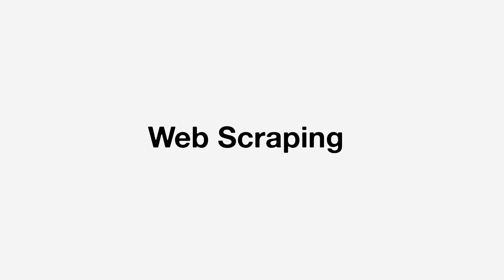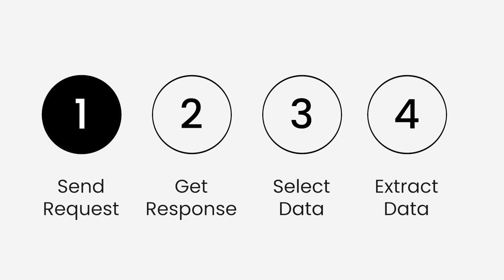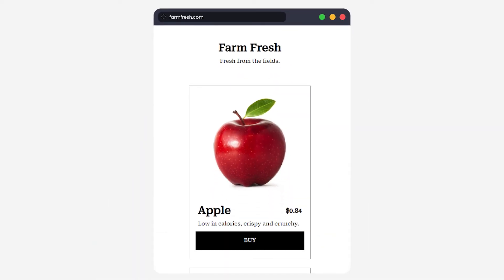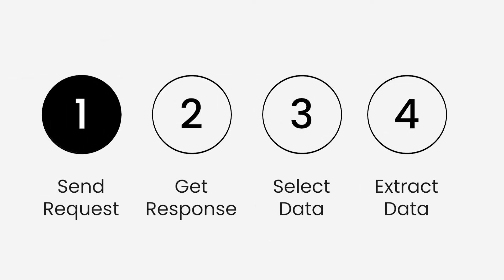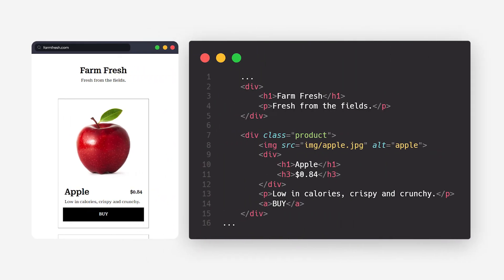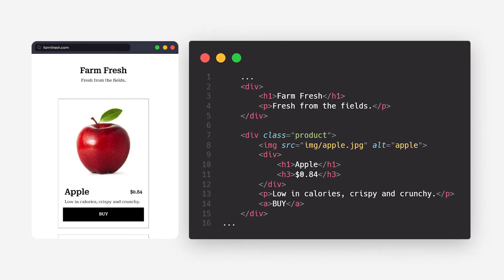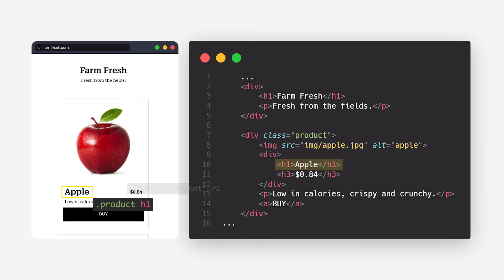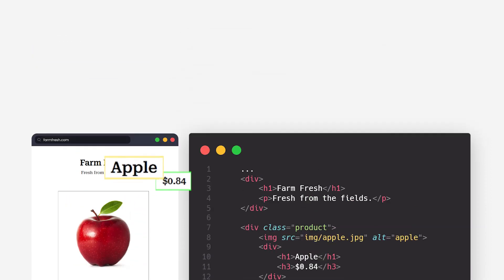How Web Scraping Works? Step By Step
Web scraping is the process of scraping or extracting data from websites using programs or other tools. And in this video lesson, we will learn about how web scraping is done and the various steps involved to extract data from a website.

To answer the same, we can breakdown the web scraping process into four steps:
The 1️⃣st step is to send a request to the URL of the website, from which we want to extract the data. For this demo, we will send a request to Farm Fresh (imaginary) website.

After we (client) send a request to the website (server), we receive a response back as well which is step 2️⃣. The response is the actual website itself. Now if you're familiar with web dev or HTML, you'll know that websites are displayed with HTML.

Now moving on to step 3️⃣ i.e. selecting the data. From our website, let's say we want the product title and its price. Using special selectors, we can select them.

Now that we have selected the data we want from the HTML response, we can simply extract it which is step 4️⃣.

🕗 Timestamps
00:00 Web Scraping
00:15 Steps
00:27 Send Request
01:25 Get Response
02:13 Select Data
02:36 Extract Data

🎵 Intro Music
Music from Uppbeat (free for Creators!):